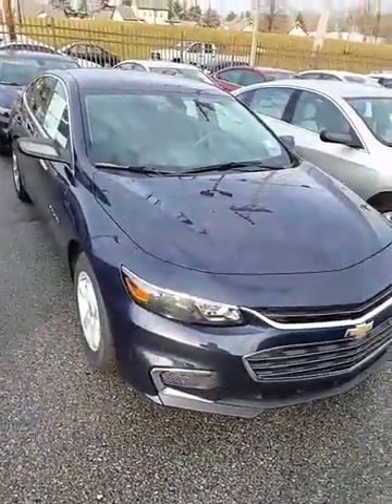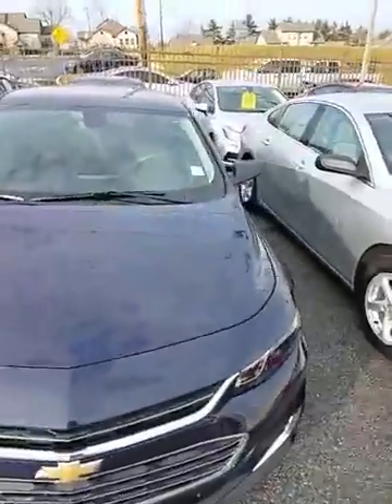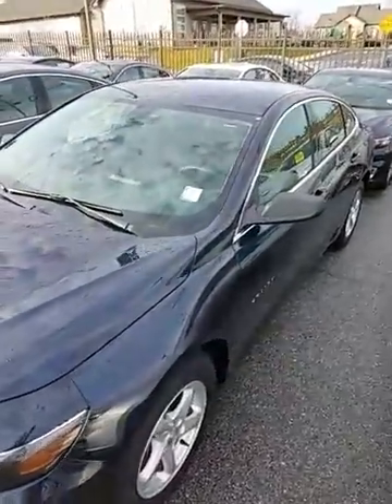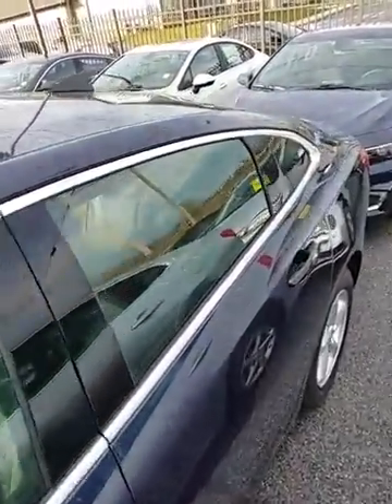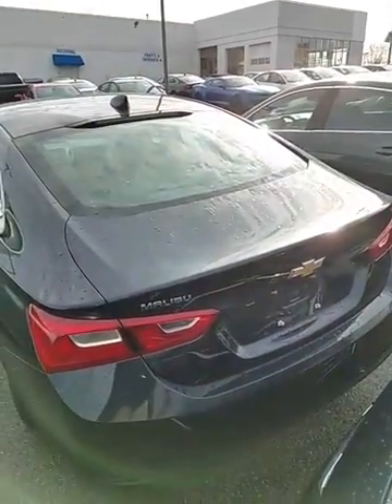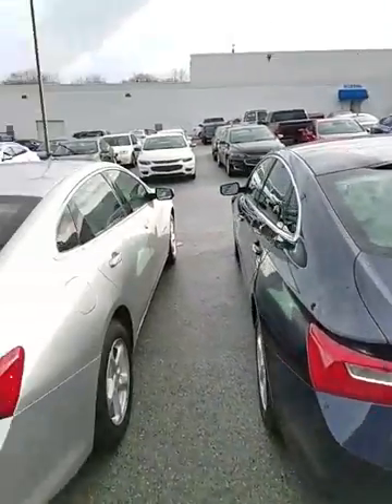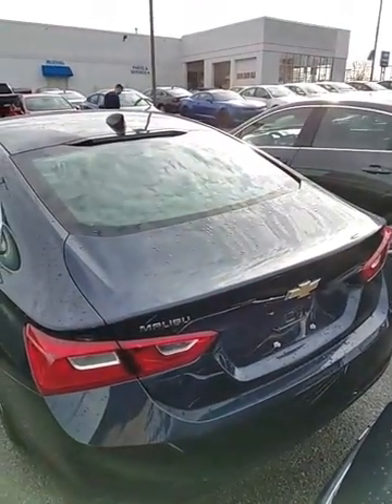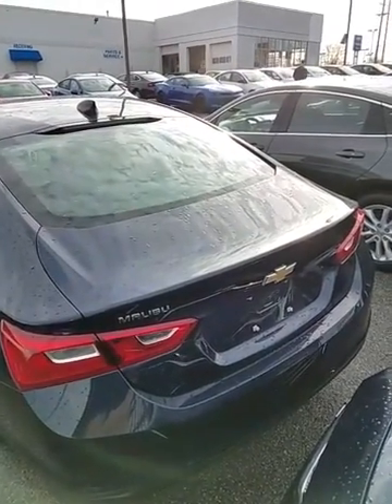January 12, 2017